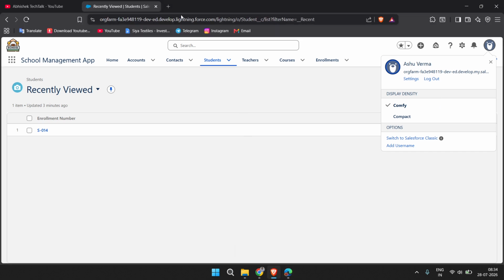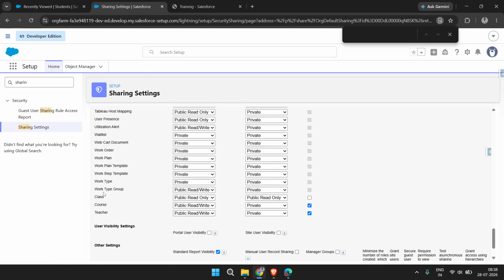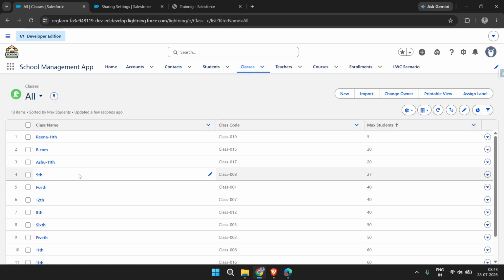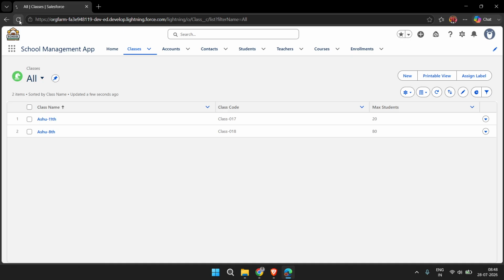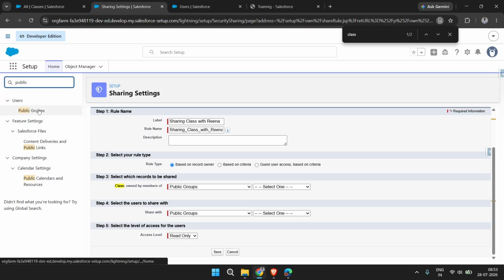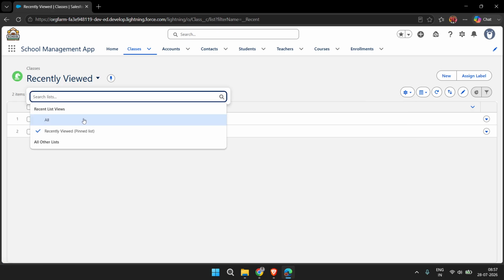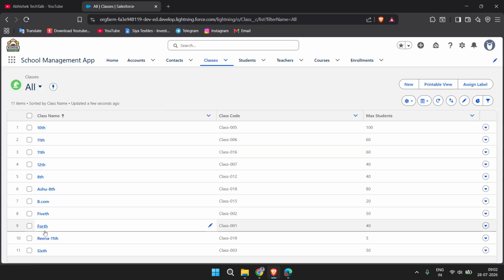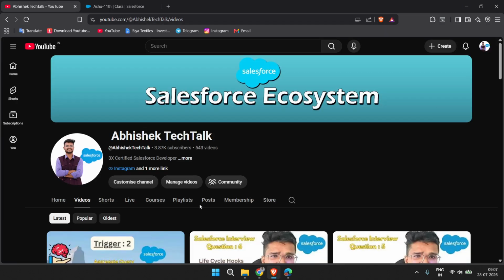#27 Record Level Security in Salesforce crm | Salesforce Complete Course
In this video I have explained about Record Level Security.
What is Record Level Security?
What is Organization Wide Default?
What is Role Hierarchy?
What is Sharing Role?
What is Manual Sharing?
What is Record Level Security in Salesforce?